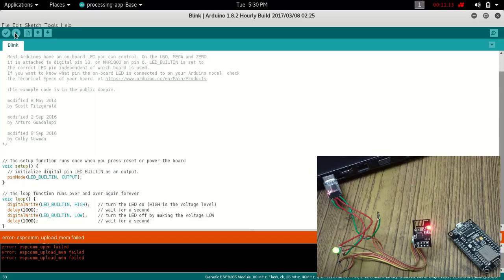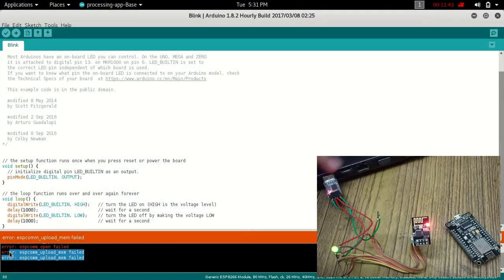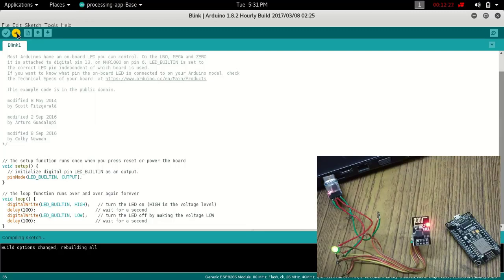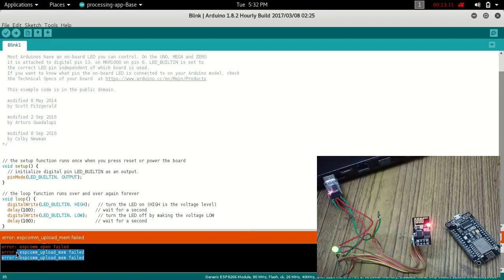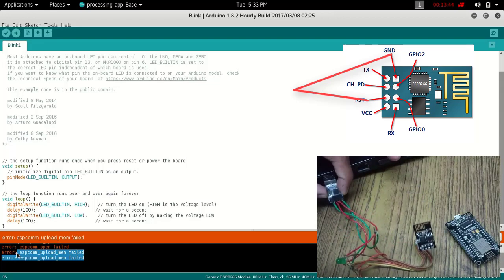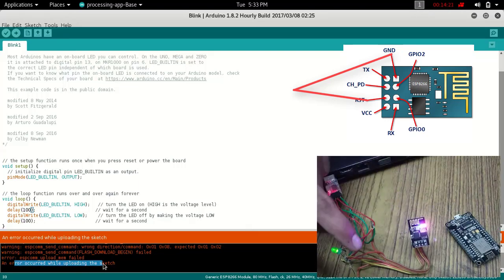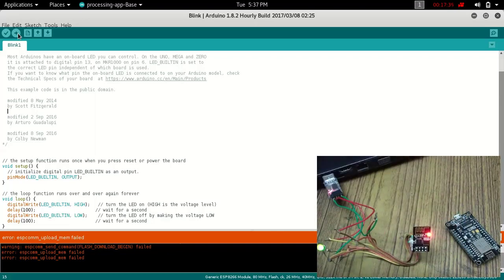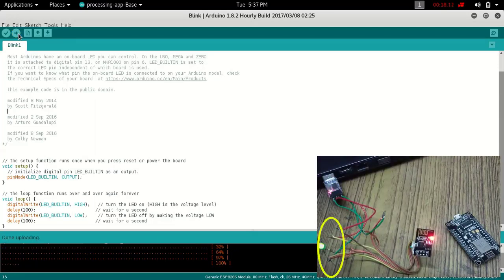Fix: espcomm_upload_mem failed | ESP8266 01 NodeMCU